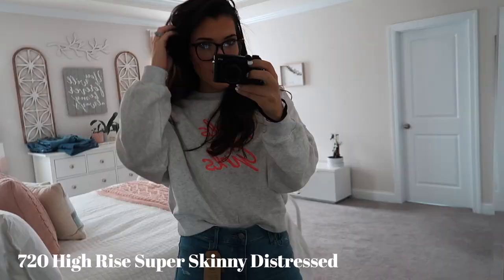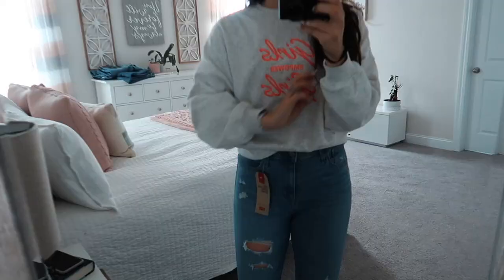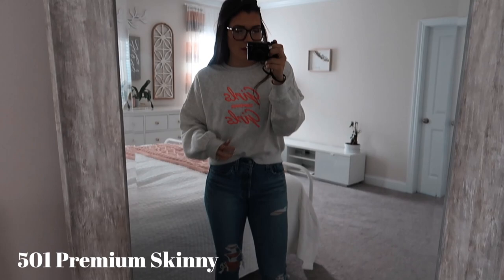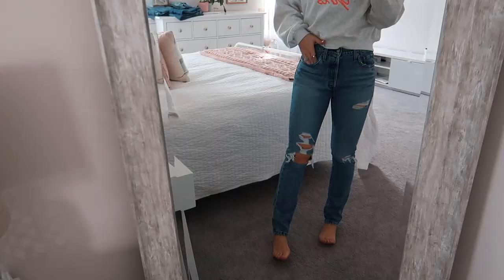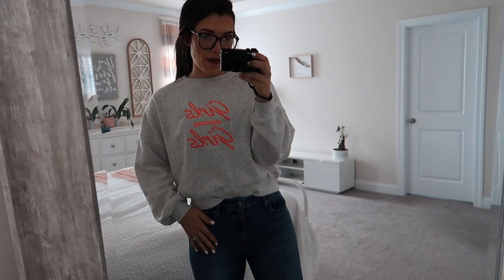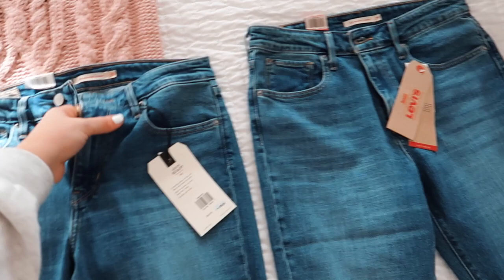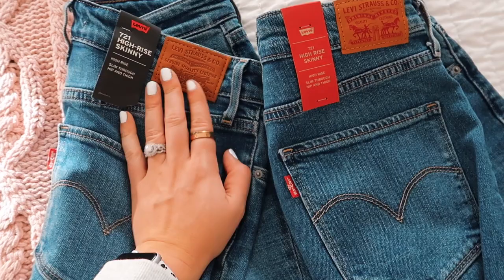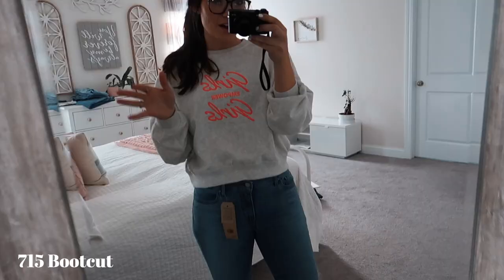HUGE LEVI'S JEANS TRY-ON HAUL || Everything You Need To Know About Levi's Jeans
helloooo FOMOfam! WOOO, this one's a doozy lol but I hope, as confused as I was throughout some of this process, that I helped y'all get an idea for how these jeans work and how the sizing runs and how the fits are all everything in between because this is the video I wish I had watched before I ordered 9 pairs of jeans😂 I hope you enjoy! Be sure to leave your thoughts and comments below! I LOVE to hear your feedback! ♡
xoxo

Products Mentioned:

720 High Rise Super Skinny Distressed
501 Premium Skinny
721 High Rise Skinny Busted Knee
715 Boot Cut Levi’s Sculpt
721 High Rise Skinny
Wedgie Fit Light Wash
Wedgie Fit Medium Wash
721 High Rise Skinny Dark Wash